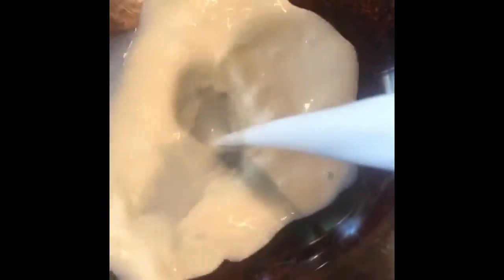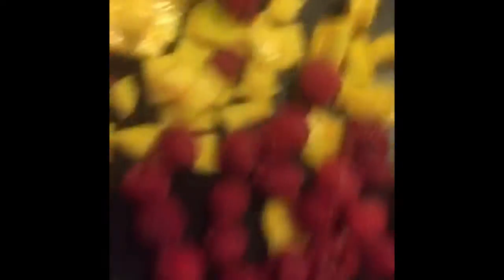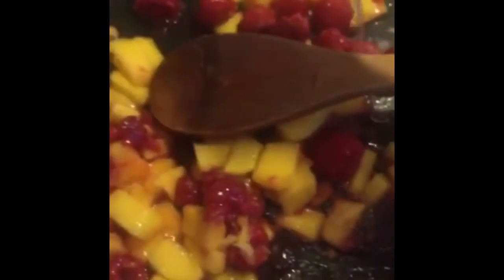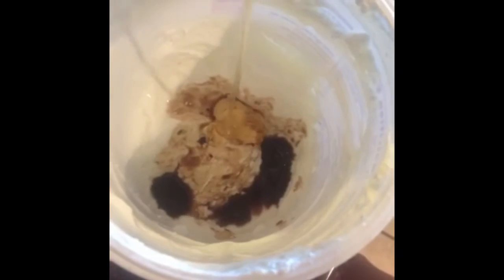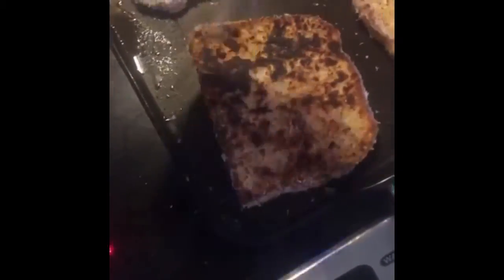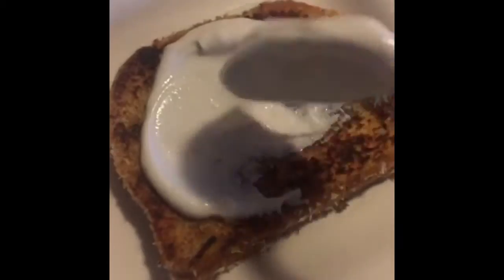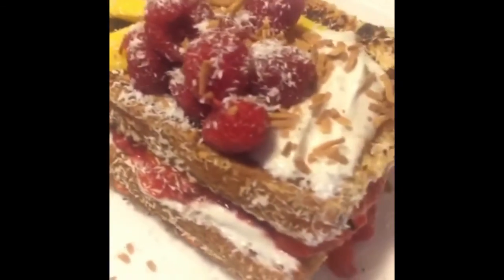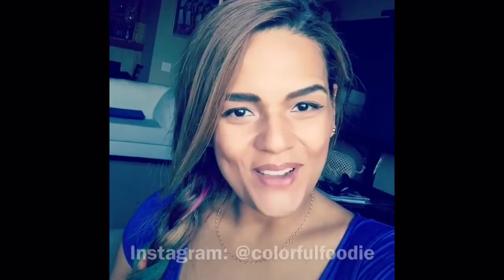Tropical Coconut Strawberry Mango French Toast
Next time you wake up with a tropical fruit sweet tooth, run over and make this nearly guilt-free French toast recipe that beats any other in taste! I hope you enjoy this as much as we did here in the Colorful Foodie Kitchen!